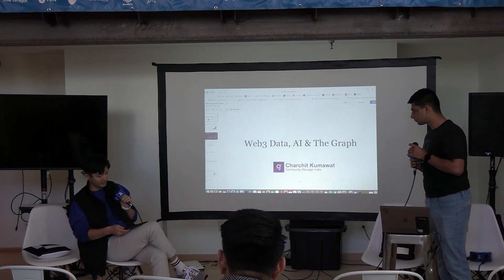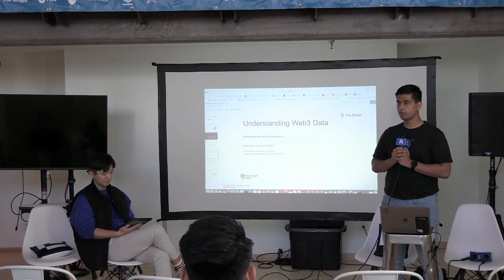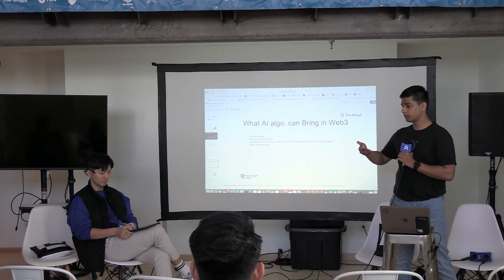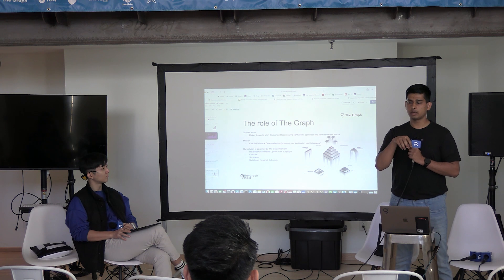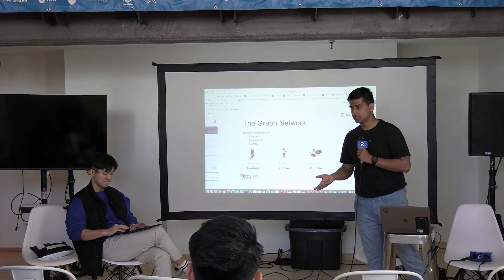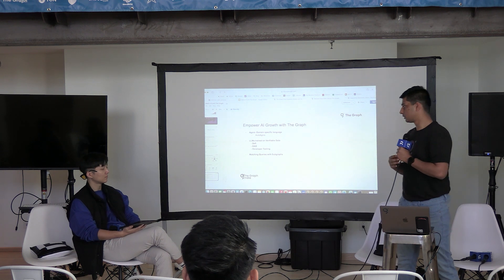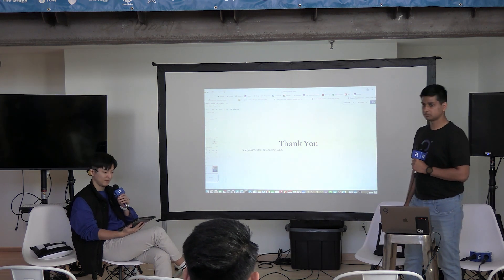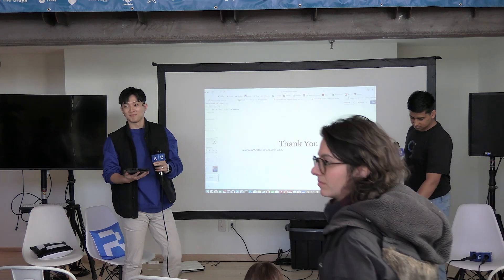Web3 DATA, AI & The Graph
Charchit, Community Manager India of The Graph